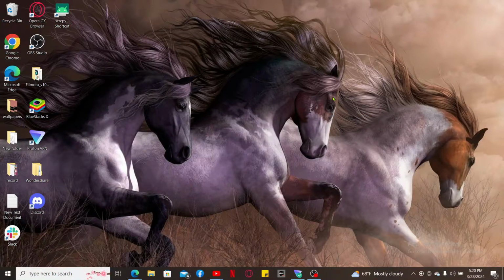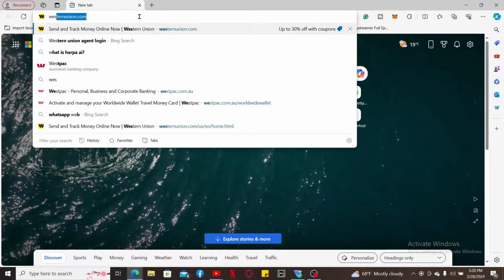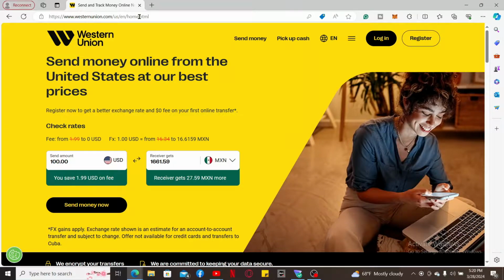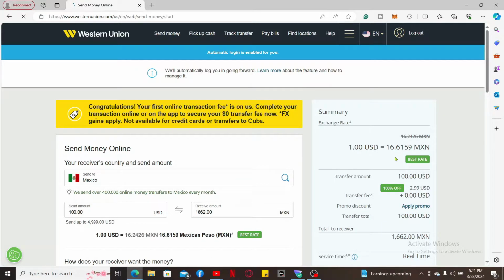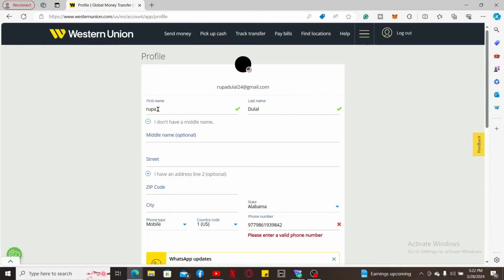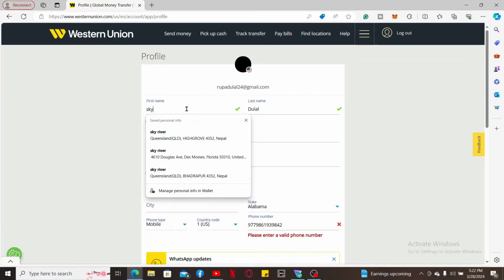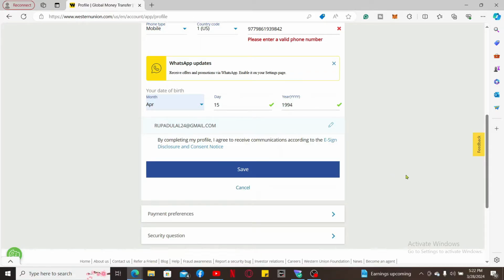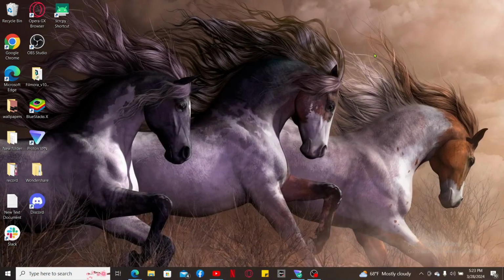How to Change Name on Western Union Account 2024?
In this tutorial, we'll guide you through the process of updating your name on your Western Union account. Whether you've recently changed your name due to marriage, divorce, or any other reason, ensuring that your Western Union account reflects your current legal name is crucial for smooth transactions. Watch this video to learn the simple steps to make this important change and continue using Western Union's services hassle-free.